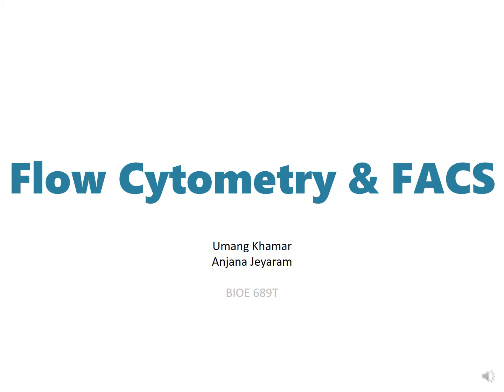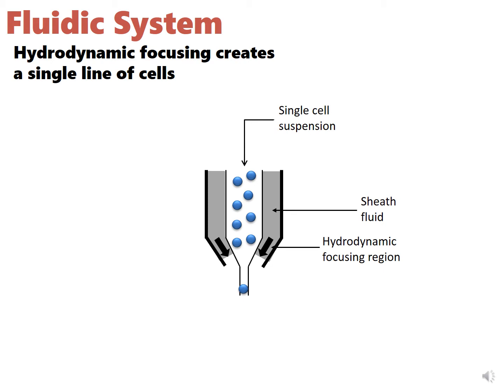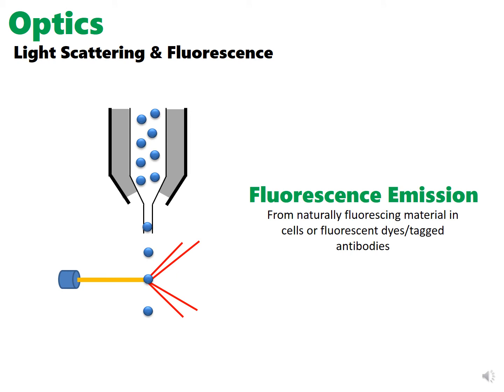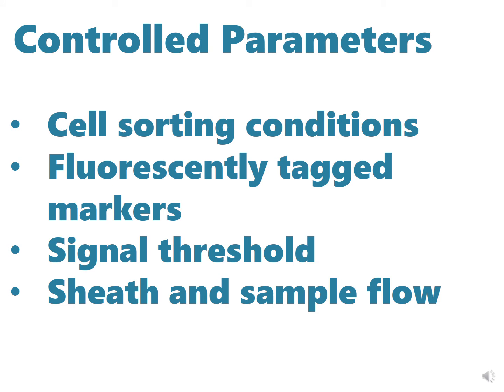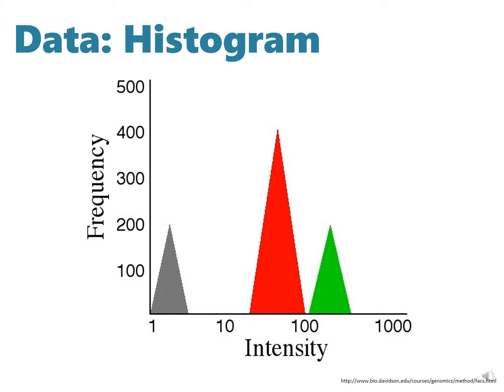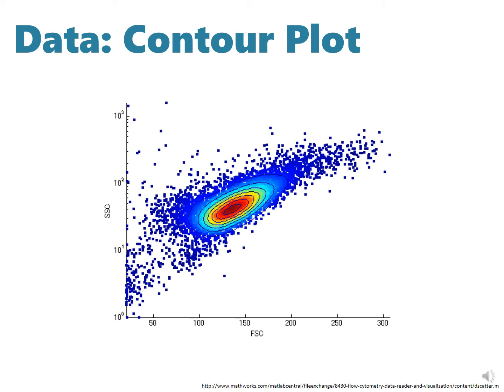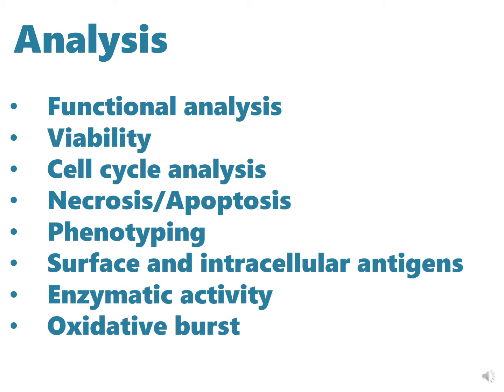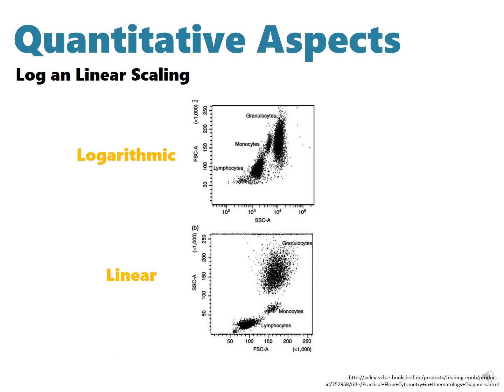Flow Cytometry and FACS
The Principles of Flow Cytometry and FACS.

Approximate Transcript:
Flow cytometry is a technique by which light is used to count and characterize cells in a heterogeneous population. This is a powerful tool used in technology employed in cell counting, cell sorting, biomarker detection, and more.
While you may have heard term flow cytometry be used interchangeably with FACS, these are not completely the same. FACS, or fluorescence activated cell sorting is a type of flow cytometry in which the cells in the sample are physically sorted into different groups after analysis.
In order to perform flow cytometry, you must have an appropriate sample. This sample must be made of single cells, and not attached tissues so that the individual cellular analysis can be performed. Furthermore, incubation with fluorescent probes can be used to identify cells with certain markers or characteristics. For example, a particular cell surface protein can be detected.
The overall flow cytometry analyzer is made up of a fluidic system, optics, electronics, and sorting in the case of FACS.
The fluidic system introduces the cells to the process.
In order to illuminate each cell to obtain cellular information, we need to be able to illuminate each cell individually. This is managed by the fluidics system. The fluidics system is made of a central core through which sample fluid injected. This is enclosed by an outer sheath fluid. Both of these fluids are pushed through the system at slightly different pressures. Since the sheath fluid is under higher pressure, it moves faster, creating a drag effect causing the sample in the central core to narrow. This process is called hydrodynamic focusing and results in a single line of particles. Without hydrodynamic focusing, the nozzle of the instrument (typically 70 or 130 µm) would become blocked.

The optics involves the light applied to the sample as well as a combination of mirrors and detectors.
When the laser is reaches each cell (called the interrogation point) light is scattered and fluorescence is also emitted.
Forward scattering, as the name implies, refers to scattering of light in the direction of the initial light path. This is collected by a forward scatter detector and is indicative of cell size. A stronger forward scatter signal corresponds with a larger cell size. For example,
Light is not only scattered forward, but in all directions. This side scatter is picked up by a side scatter detector. Side scattering signal is used to describe the granularity or complexity of a cell. Highly granular cells with a large amount of internal complexity, like neutrophils, will produce more side-scattered light
Light can also trigger fluorescence emission if a cell is naturally fluorescent or has been tagged with fluorescent molecules.
There are a range of mirrors and detectors that collect this light, convert it to electrical pulses, and then take it to a computer to be analyzed. A system of filters ensures that each photodetector receives light bands of various wavelengths.
The electronic system converts photons to photoelectrons and converts the analog signal into a digital one.
The interaction of the laser bean with the cell results in a voltage pulse. The peak increases as the cell approaches the laser and decreases as it leaves.
Thresholding is used to neglect voltage pulses due to debris and small particulate matter. A threshold that is too low will introduce noise to the results. And a threshold that is too high will ignore cells of interest.
If using FACs, a sorting step is also involved in the process.
Cell sorting is based on parameters decided by the user. Based on the measured fluorescent intensity measured, an electrical charge will be applied to that cell. Electromagnets then guide the cells based on charge to the appropriate fraction.
Overall in this process the user is able to control cell sorting conditions as well as the markers that are fluorescently tagged
Measured intensity values will provide information on size, cell granularity, as well as the presence of fluorescence based on what is being tagged.
In summary the process starts with a single cells suspension that is passed through a narrow channel one at a time. Laser light illuminates individual cells in the channel and scattered light as well as fluorescent emission is picked up by detectors. These detectors in convert this information to a digital signal. This signal can then be analyzed by the user. Additionally, information from this signal can be combined with user defined parameters to sort cells. FACS uses electrodes to impose an electrical charge on each cell. After exiting the flow chamber. Electromagnets will sort cells based on charge.